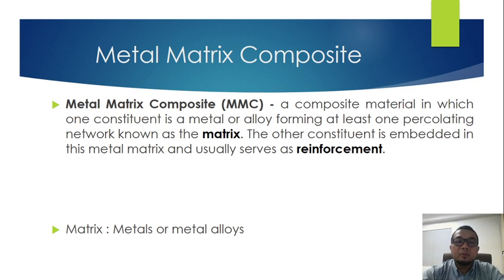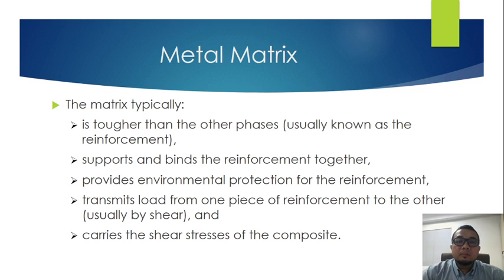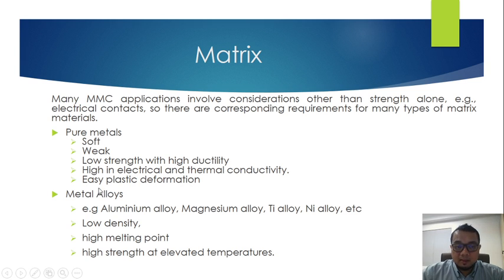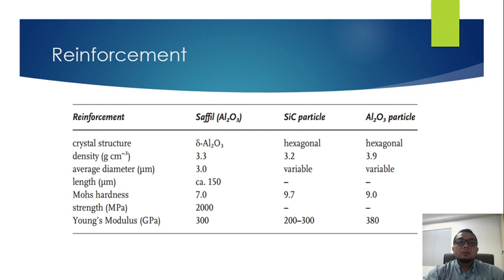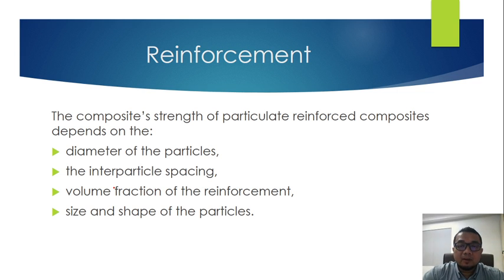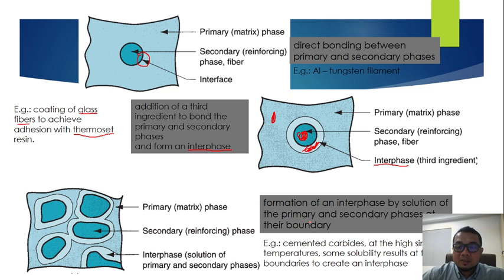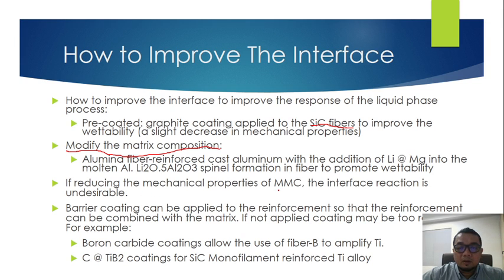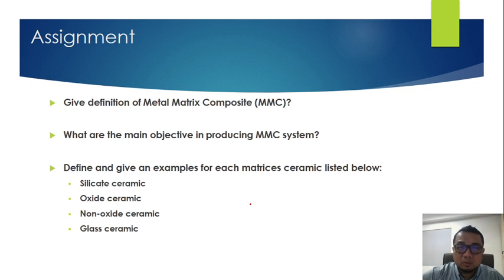Lect 3 METAL MATRIX COMPOSITE MMC INTRODUCTION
Enjoy today's lecture!